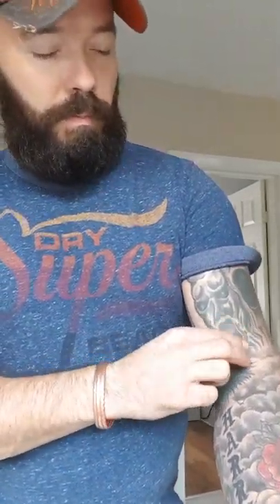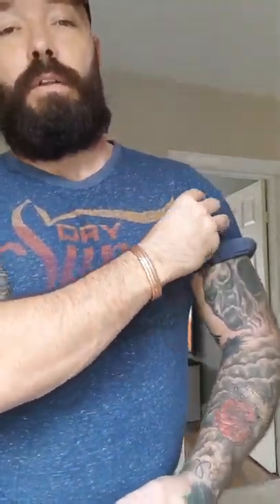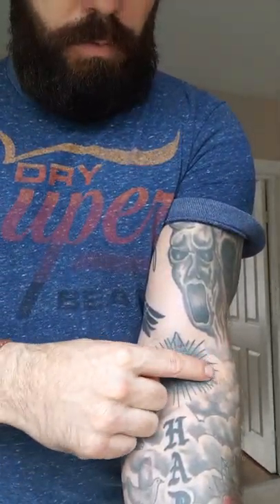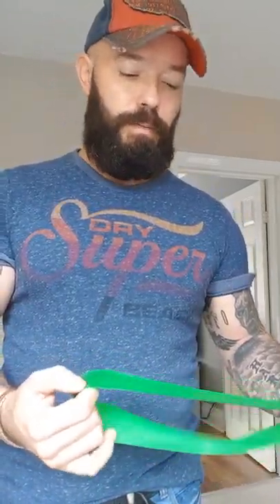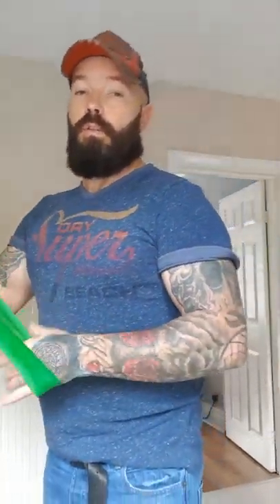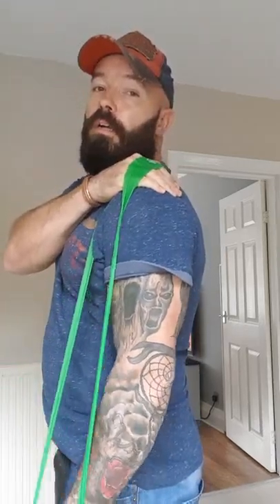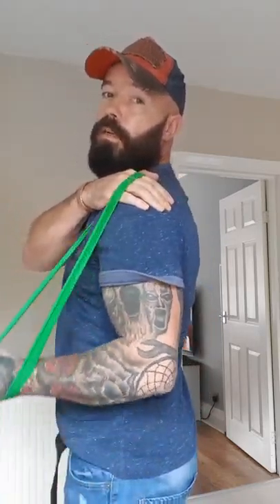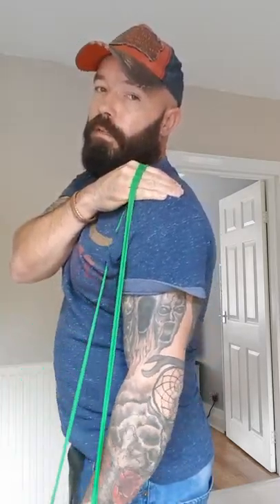Bicep tear total rupture part5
Just another update on how my arm is progressing, distal rupture.